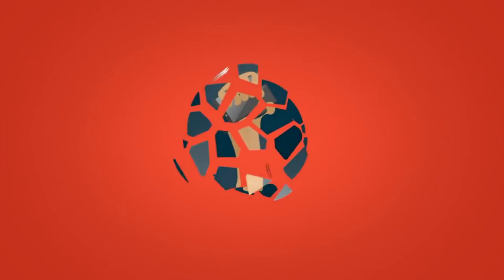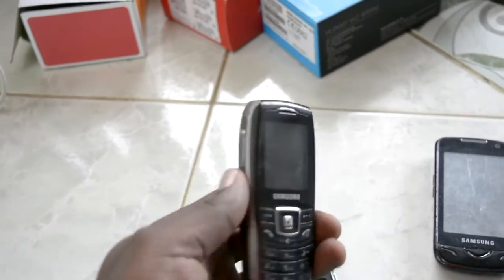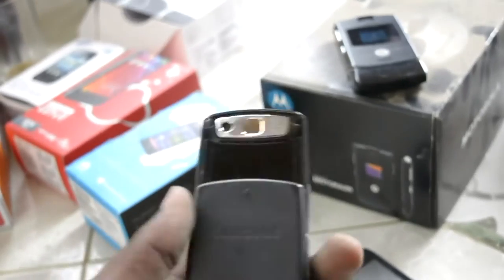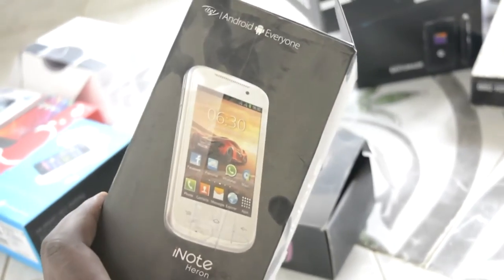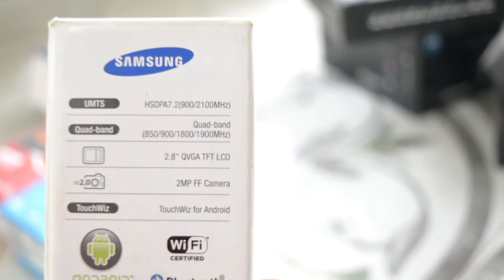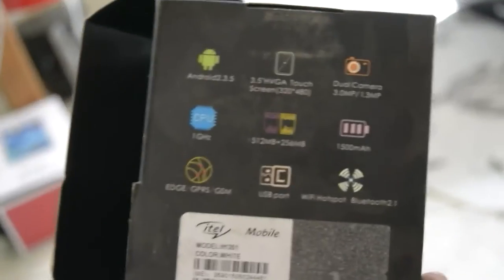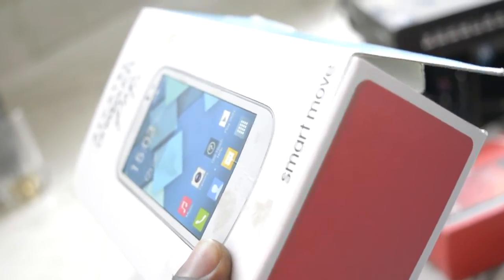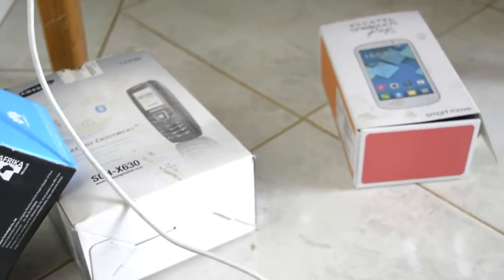REMEMBER YOUR FIRST PHONE? MOBILE TECH NOSTALGIA.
Remember your very first phone? This is an overview of a couple of the phones and smartphones that I've used over the years.